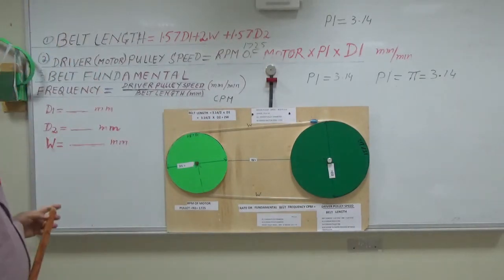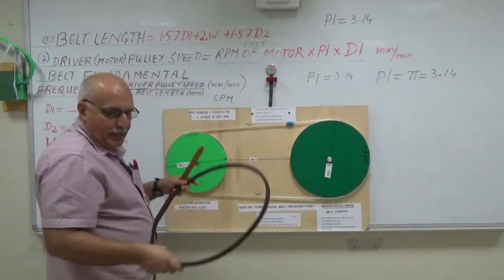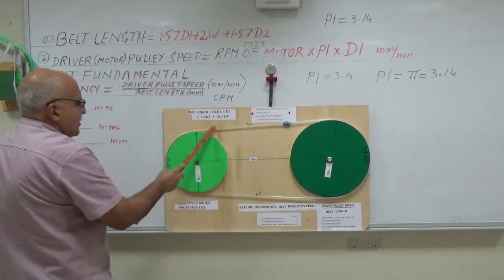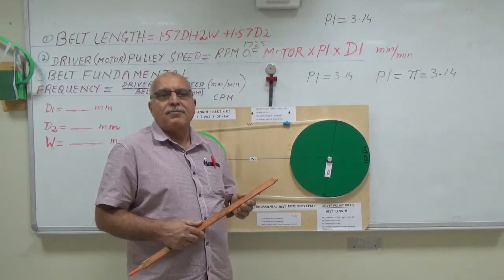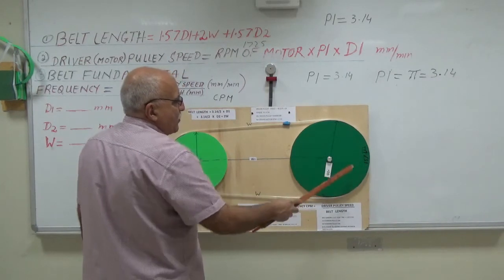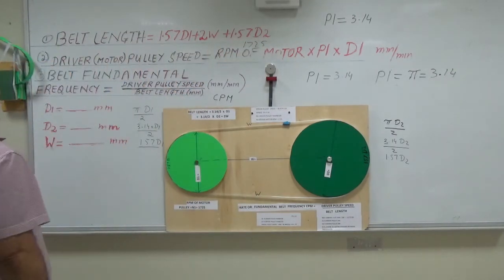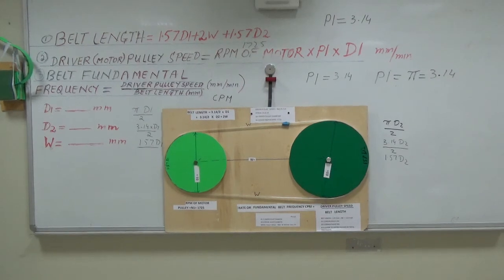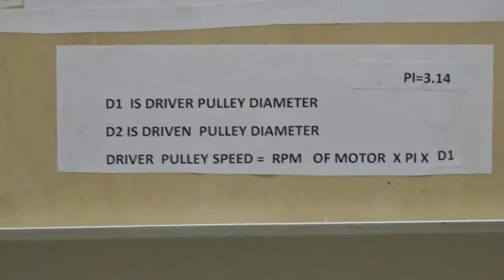Vibration Analysis: Practical Calculating Belt Fundamental Frequency to Diagnose Belt Fault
Fundamental Frequency is calculated so that if we see two times belt fundamental frequency with high amplitude, it means that belt is damaged.